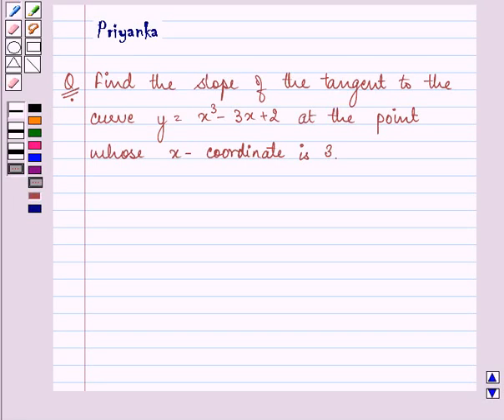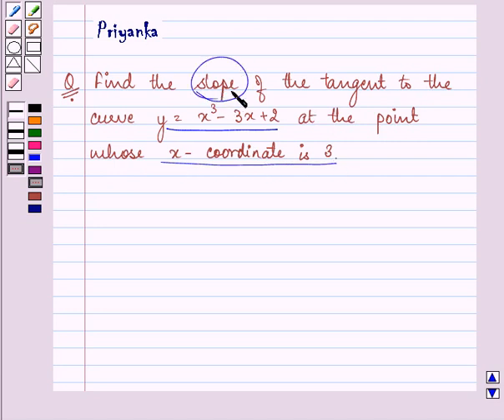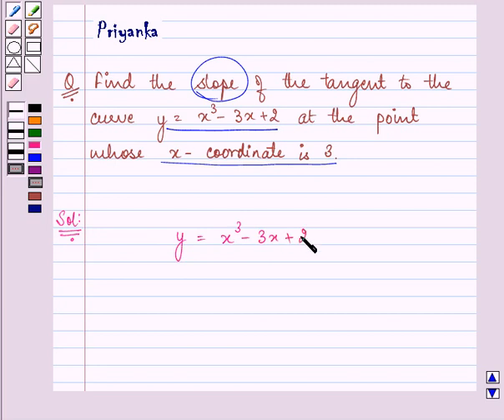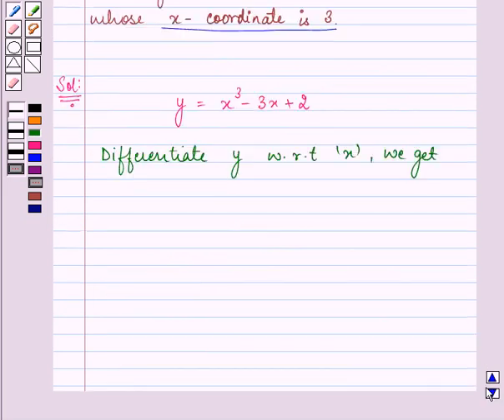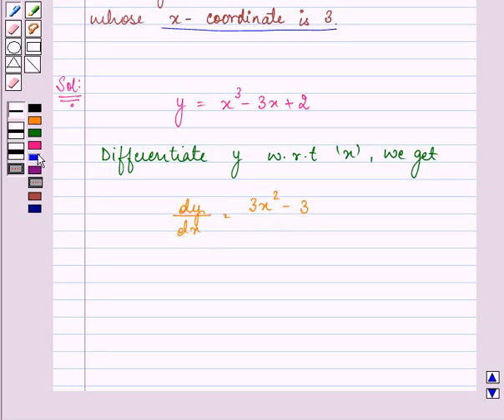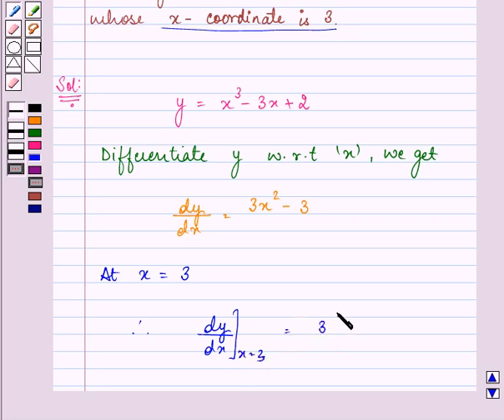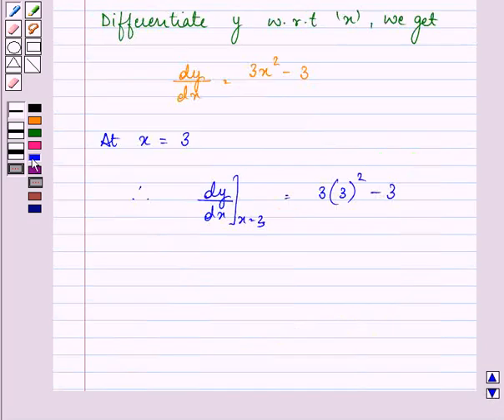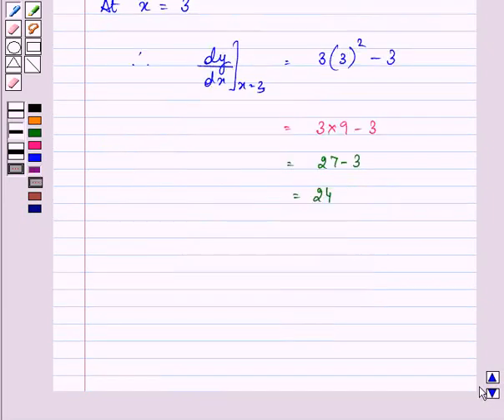Maths XII NCERT 2007 6 6 3 4